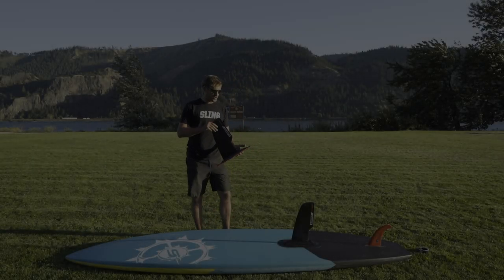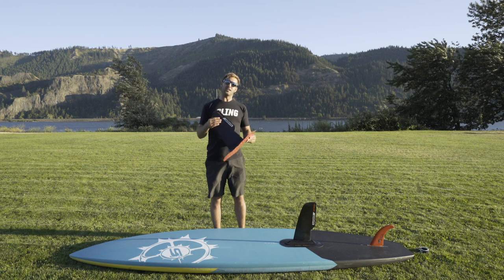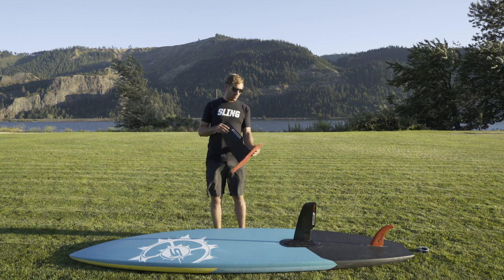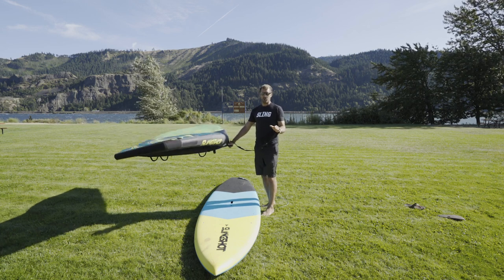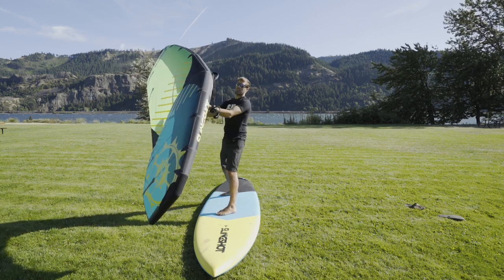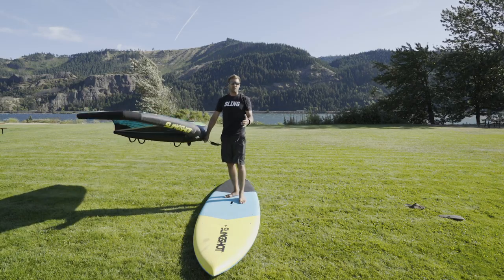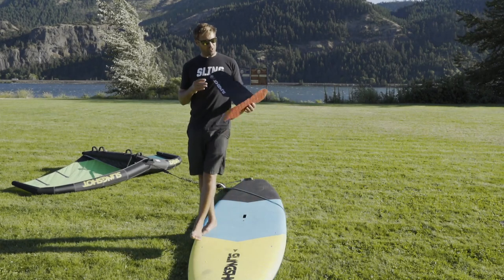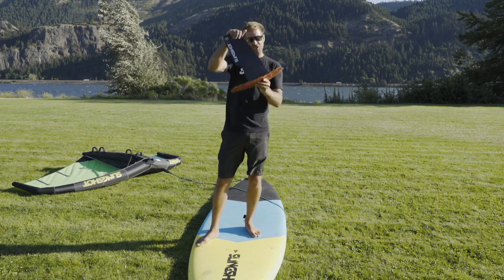Learn to Wing Foil | Need to Know First Session Lesson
ANYONE can Wing Surf. Converting your standard SUP with the Slingshot SUPWINDER allows you to ride upwind with a Wing. Wyatt Miller takes you through the easy steps so you can start Wing Surfing TODAY. Perfect for getting people on the water to hone their wing surfing skills before making the next step to a foil board.  Get on the water now with the Slingshot SUPWINDER.

There are over 50 detailed lessons like this that will take you from the beginning of your learning journey to being an advanced rider in no time at all.

Wing Foil Academy is the #1 online learning course designed for user-friendly wing foiling progression.
It's free!
Learn at your own pace.
Learn one-on-one with the master instructor, Brandon Scheid.
Mobile and desktop friendly.

Learn in a comprehensive, structured, and organized manner. No more watching hundreds of YouTube videos to find a specific technique.
Wing Foil Academy offers seven introductory chapters that include over 50 classroom videos and on-the-water video lessons with diagrams.

Ask questions to our instructors, or share your experiences with other students in the Winging community section.

to learn more.